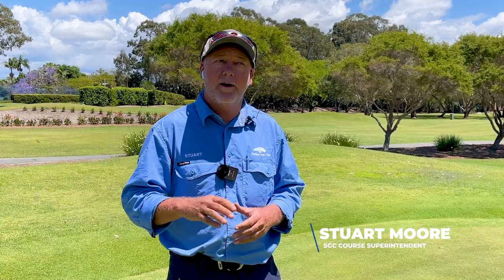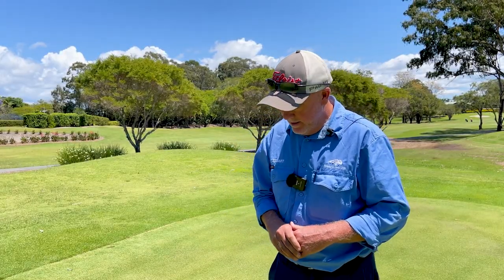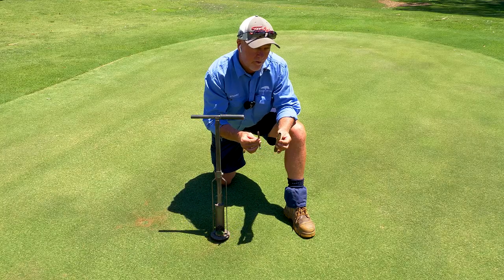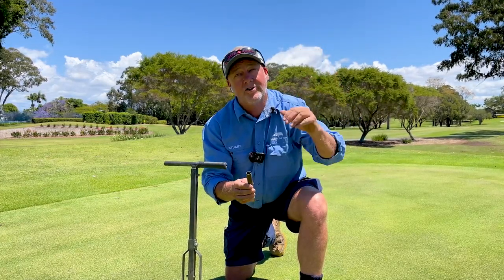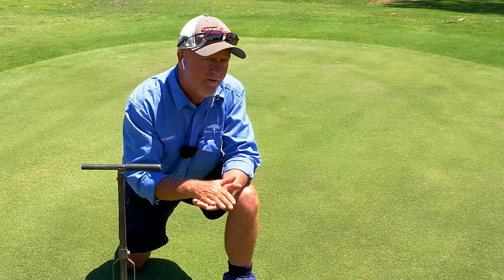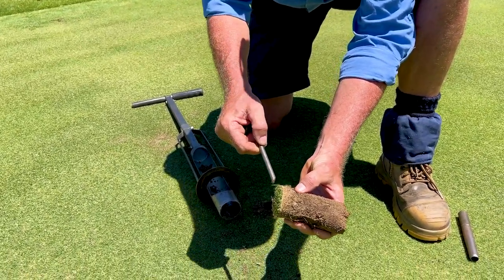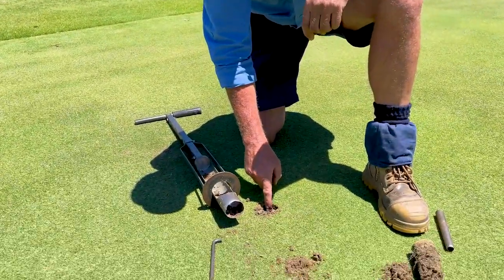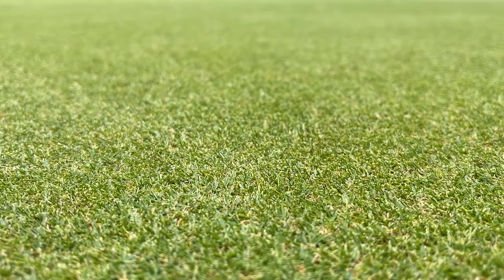Course Maintenance update with Stuart Moore.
The Southport Golf Club is undergoing maintenance this week, here is a short video from our Course Superintendent, Stuart Moore, giving us a breakdown of what is happening throughout the week and why we continue to maintain the course the way we do.